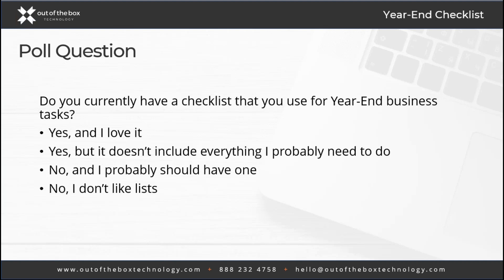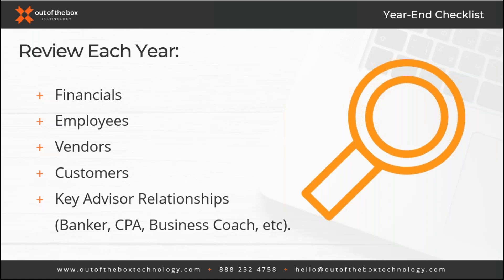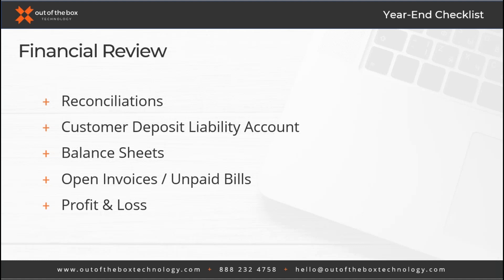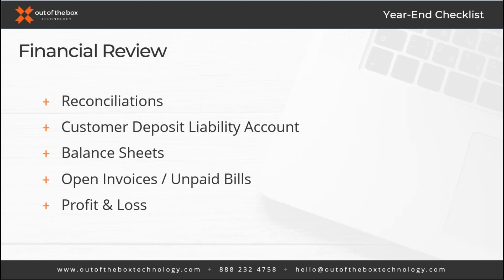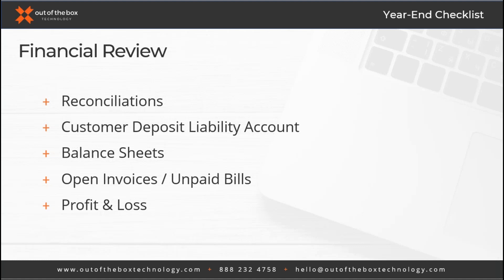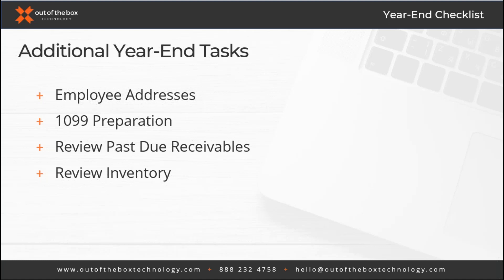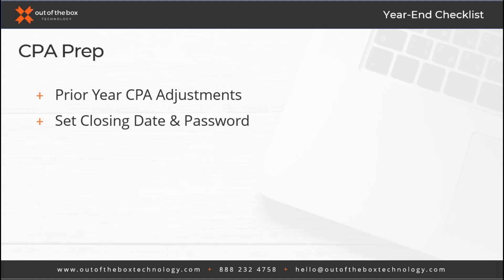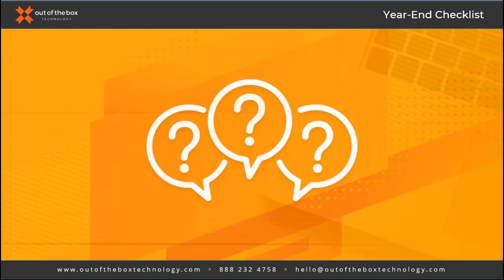Getting Ready for Year-End: The Checklist you Need!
The final stretch of 2022 is upon us and Out of the Box Technology is here to make sure you are ready! We aren't talking gift wrapping or New Year's Resolutions. We are talking financials! Join us for this webinar as we take a look at the steps you can check off NOW to make your transition to 2023 as smooth as possible.